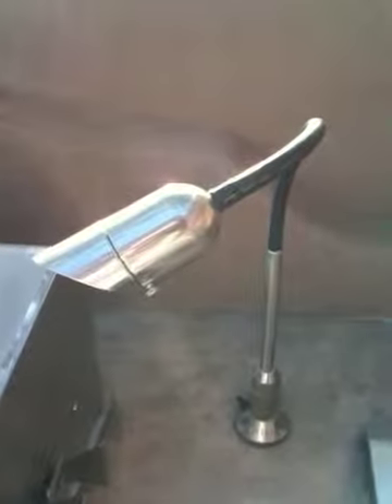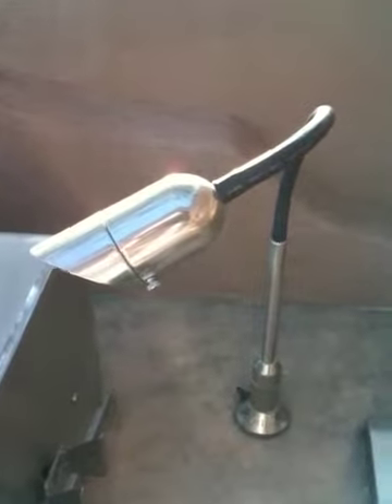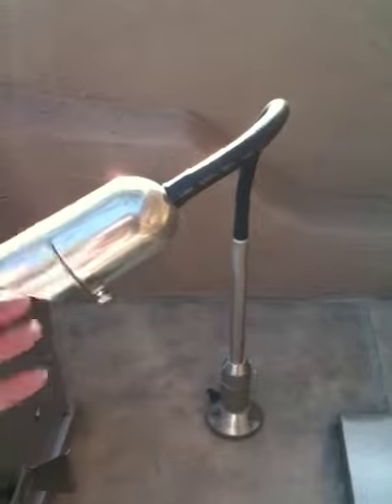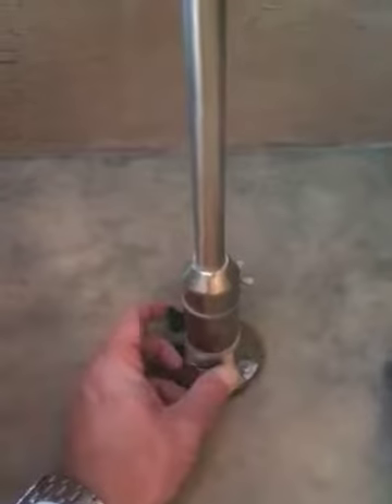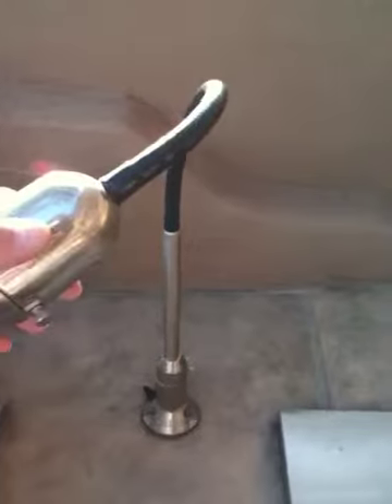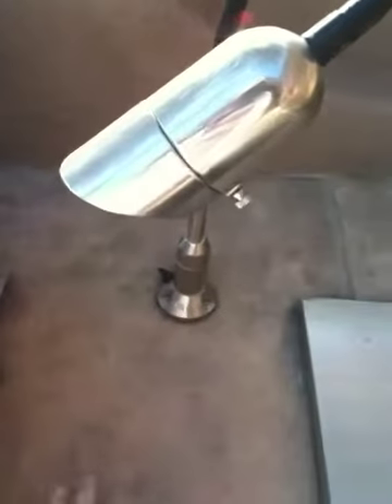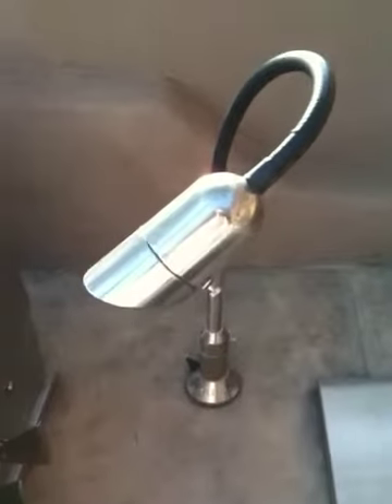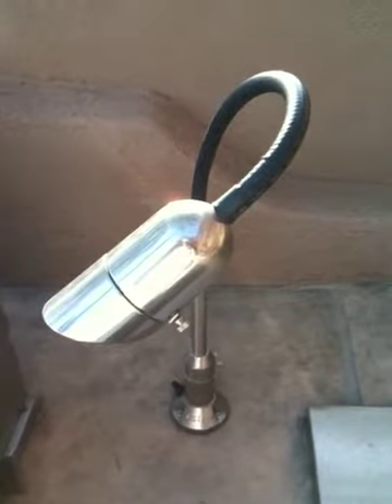GR100-2 Light My Grill Barbeque Lighting Fixture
- The GR100 "Light My Grill" by TouchStone Accent Lighting is perfect for surface mounting to stone, concrete, metal and wood surfaces.  Features on/off switch, goose-neck design and nickel plated finish.